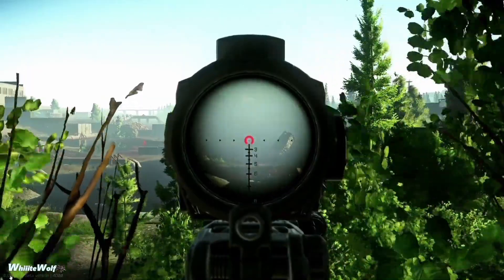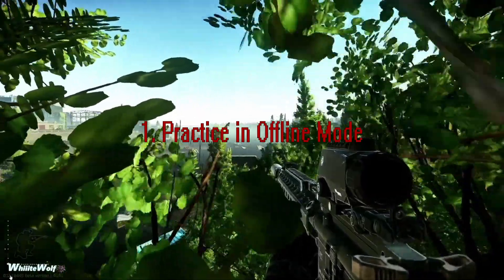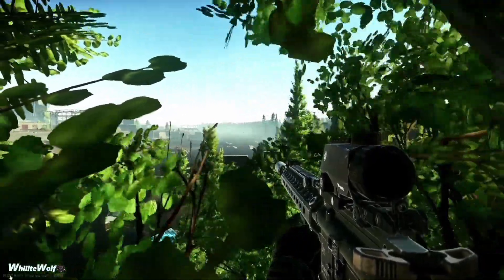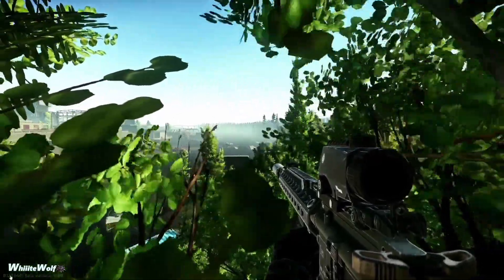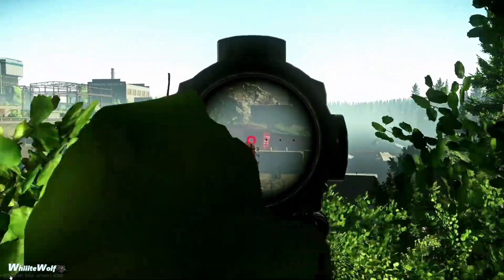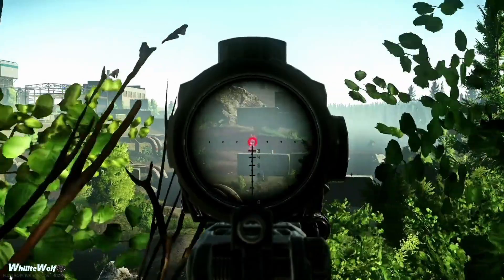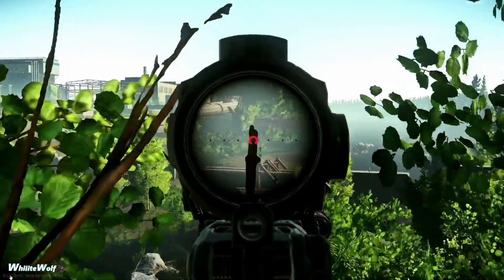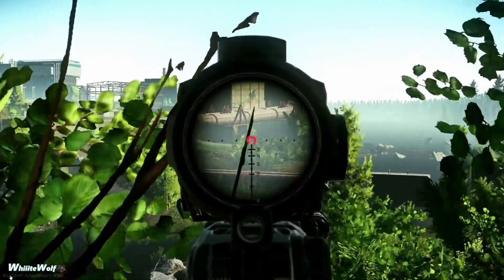Ultimate Escape From Tarkov Beginner Tips - EFT top tips and tricks new players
The Ultimate Escape From Tarkov Beginner Top 5 tips is here. I give you the best Tarkov tips and How to survive this hardcore game.  If you are an Escape From Tarkov Newbie, this guide is for you!